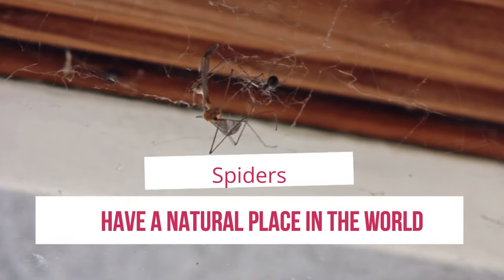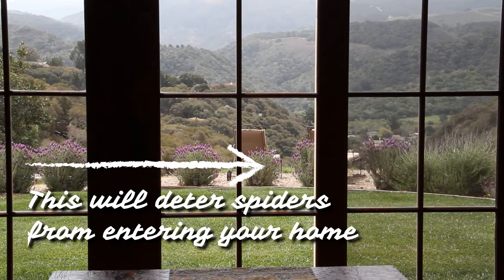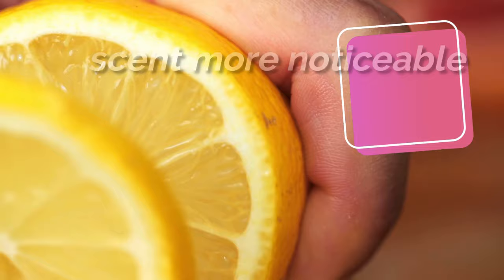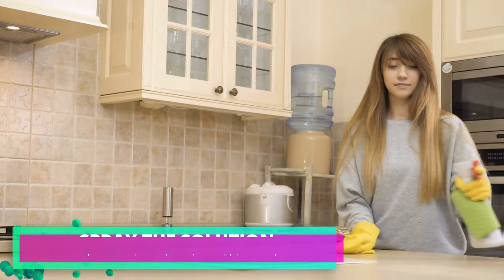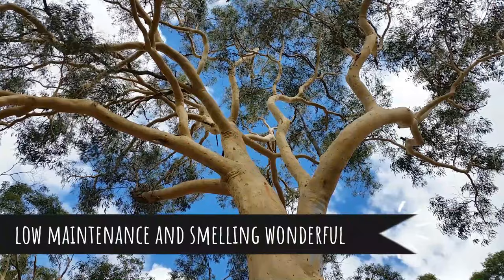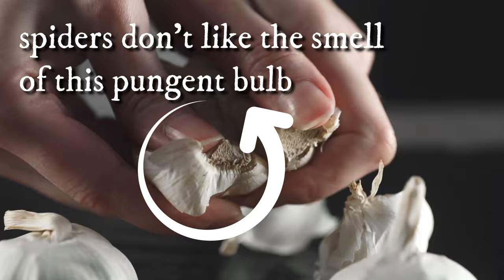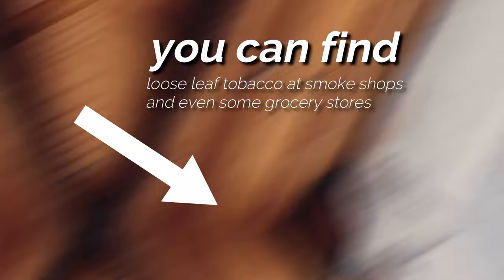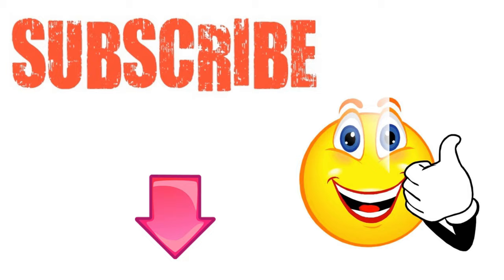How To Naturally Stop Spiders From Entering Your Home / Room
While you may not like them, spiders have a natural place in the world, and they kill other pests like mosquitoes and flies. However, this doesn’t mean you want to share your home with them.

Here are some effective home remedies for spiders to keep them out of your house without using harsh chemicals.

1. Peppermint Essential Oil

All pests (including spiders) can’t stand the strong smell of peppermint essential oil. Place a few drops of the oil on cotton balls, then scatter them under furniture and other places spiders like to hide. Just be sure your pets or children can’t access them, as peppermint oil can be harmful if ingested.
2. Cinnamon

Bugs also hate cinnamon. Sprinkle some around the exterior of your home, paying close attention to doorways and windows. This will deter spiders from entering your home in the first place.
3. Distilled Vinegar

Make a solution of equal parts distilled vinegar and water, then spray the solution on and around any cracks in your home. Spiders can’t stand the smell and will be sure to stay away.
4. Cedar Hangers

To prevent spiders from making your closets their home, swap out your hangers for the cedar variety. Spiders don’t like the smell of cedar, and so they won’t be tempted to string up webs in your closets. If you don’t want to spend the money on cedar hangers, you can also use cedar essential oil mixed with water and spray the exterior of your home regularly.
5. Citrus Rinds

Another thing spiders and pests hate? Citrus smells. Take orange or lemon rinds and place them around your home. You can also lightly rub them on surfaces to make the scent more noticeable to them.
6. Lemon Furniture Polish

On the topic of citrus and spiders, using lemon polish on your wood furniture is another great way of deterring spiders from hanging around your home.
7. Chestnuts

This might sound odd, but chestnuts contain a substance that is very unappealing to spiders. Consider placing chestnuts under furniture, in closets, and in your basement to keep spiders from lingering there.
8. Coconut Oil

It might surprise you to learn that spiders also hate the smell and feel of coconut oil. Make a solution of coconut oil and water, then spray the solution around any cracks and crevices within your home
9. Get cleaning
Spiders like to have places to hide and one of the best ways to prevent this is by keeping your house neat and tidy through regular tidying, cleansing and de-cluttering. Opt for plastic storage containers rather than cardboard boxes as these are harder for spiders to crawl into. Also dust and vacuum regularly to rid your house of unwanted webs
10. Protect the exterior of your house

Make sure spiders don't get into your house in the first place by moving anything that they would be likely to hide in away from any exterior walls. This could include leaves, grass clippings, vegetation, compost or woodpiles. Check door openings and window sills for any cracks that spiders could crawl through and seal these with caulk. Also fix torn window screens and cover vents and chimneys with fine mesh.
11. Plant a eucalyptus tree in the garden

As well as being low maintenance and smelling wonderful, the strong medicinal scent will repel spiders. If you don't have room for a eucalyptus tree, plant mint or lavender underneath or near windows, as again the strong smell will drive spiders away.
12. Turn off your lights

While light itself doesn't attract spiders, it does attract the insects that spiders feast on so turn off the outside lights to prevent spiders coming near the house. Stop indoor lights from shining through outdoors by using opaque blinds and shades. If you do need to keep the lights on, use yellow sodium vapour lights as these are less likely to attract insects.
13. Garlic

Known for its vampire-repelling properties, turns out spiders don't like the smell of this pungent bulb either. Depending on how strong a scent you yourself can cope with, either put whole cloves or crushed cloves into a spray bottle filled with water and use to scent the corners, floors and skirting boards of any room prone to receiving unwanted guests.
14. Get a Pet
Many pets, especially cats, will chase anything that moves, and this includes spiders. Cats and other pets will chase anything that moves, making them natural spider repellents.

While they may not be able to eliminate all of them, if there is one running across the floor, they may be able to catch it for you.
Just use caution if you have poisonous spiders in your home because these can harm animals too.

15. Tobacco
Spiders are not big fans of tobacco, and you can find loose leaf tobacco at smoke shops and even some grocery stores. Simply spread the tobacco leaves where spiders tend to occur or mix them with water and spray the mixture around the house.
You can also make tobacco balls by mixing the leaves with